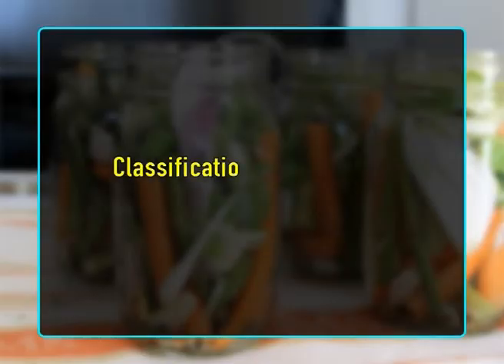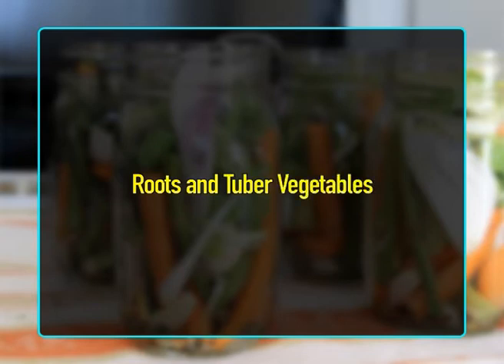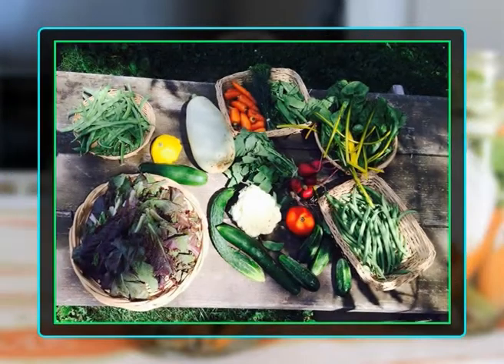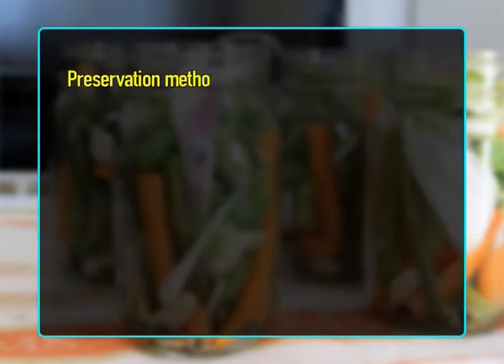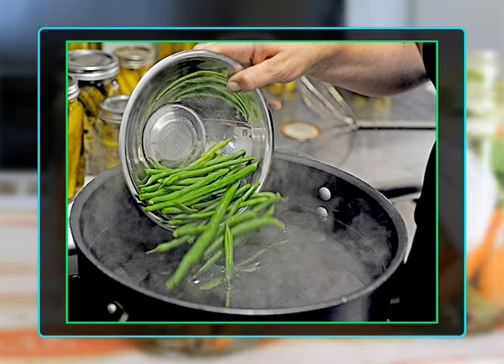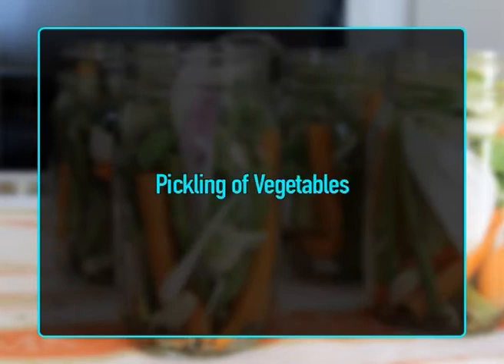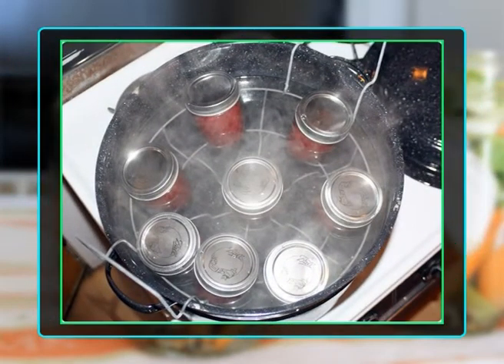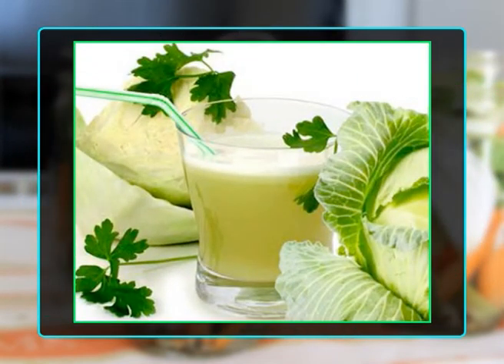Preservation of vegetables